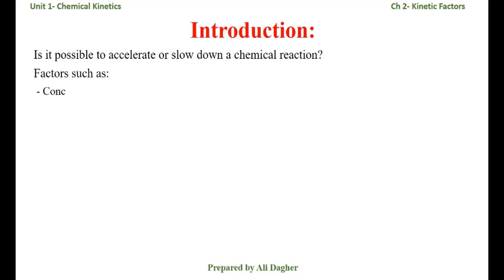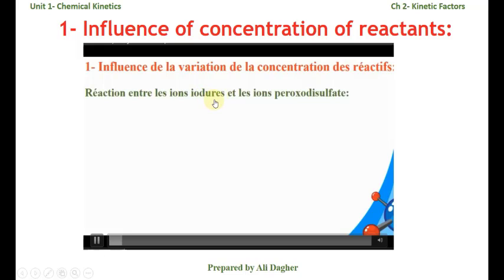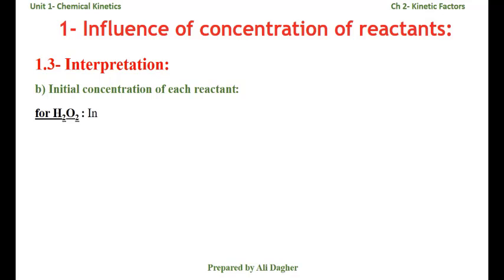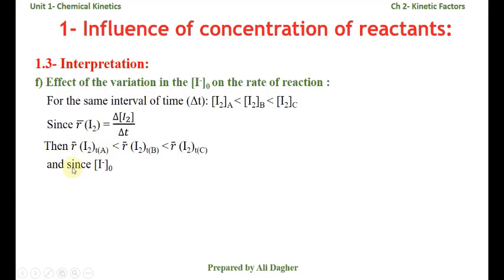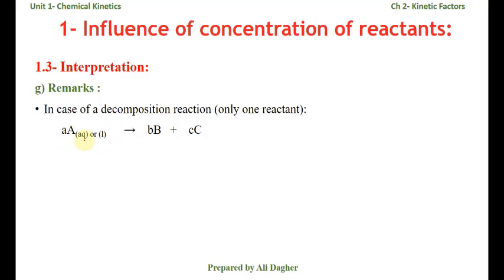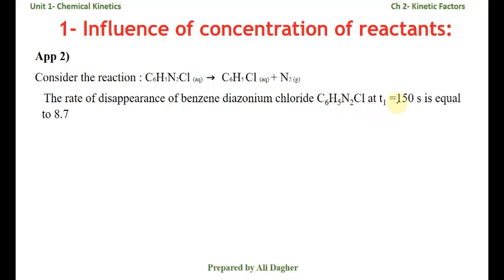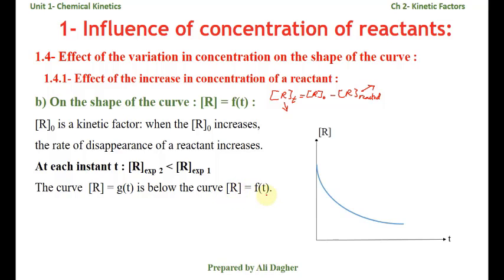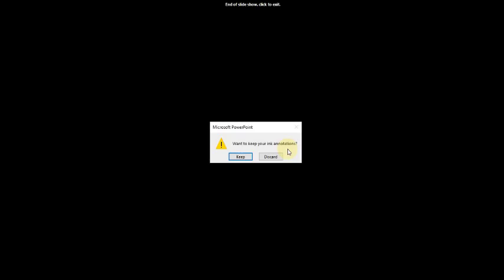Ch 2- Kinetic Factors part 1- Effect of the variation in concentration of reactants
Ch 2- Kinetic Factors part 1- Effect of the variation in concentration of reactants on the rate of a reaction and on the shape of the kinetic curve